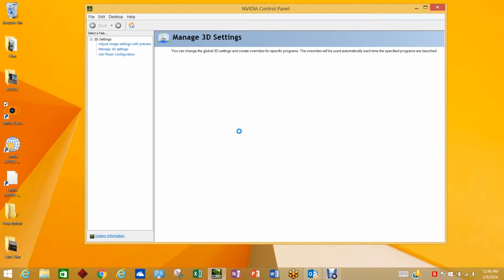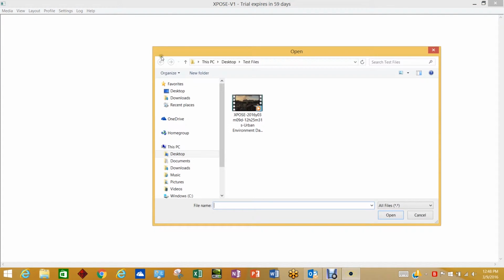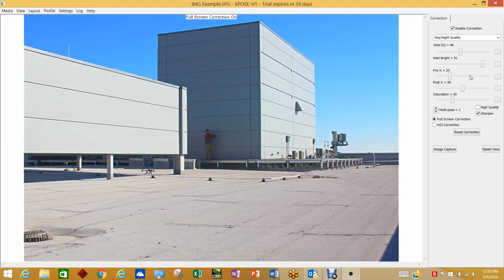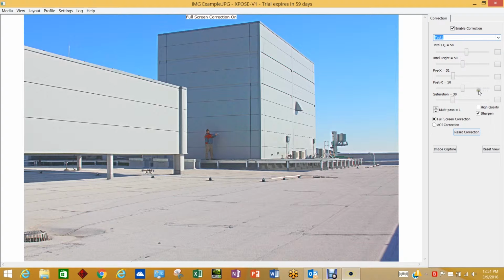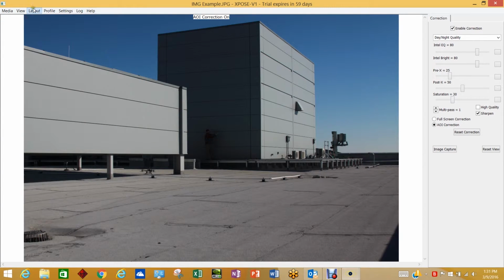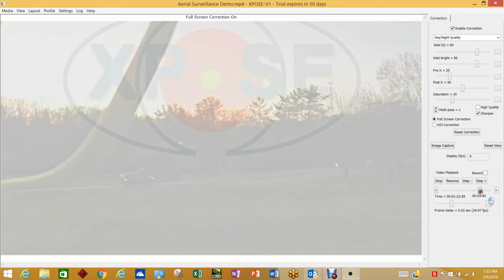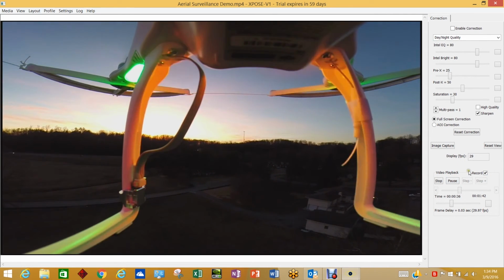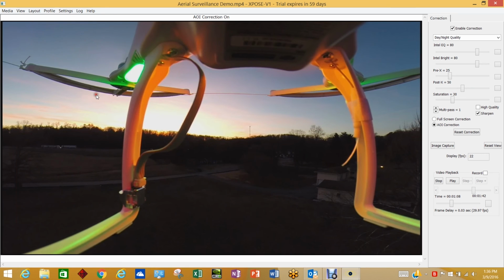XPOSE v1 Tutorial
Overview of the XPOSE v1 features and instructions on basic operations.